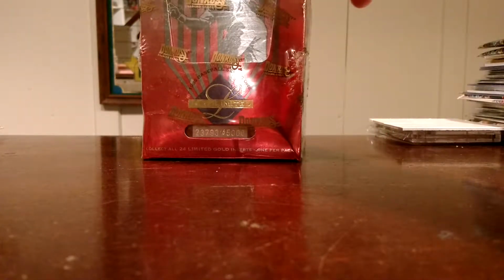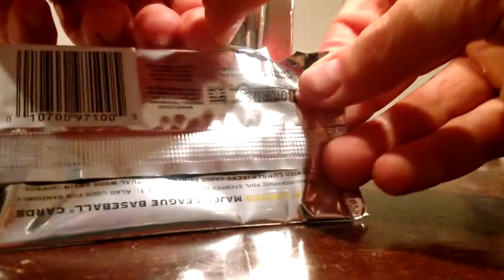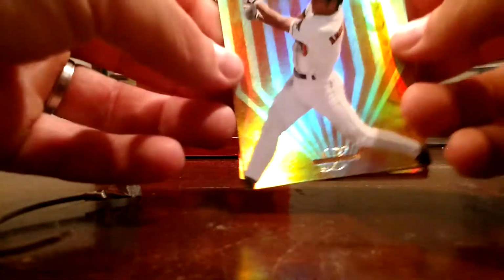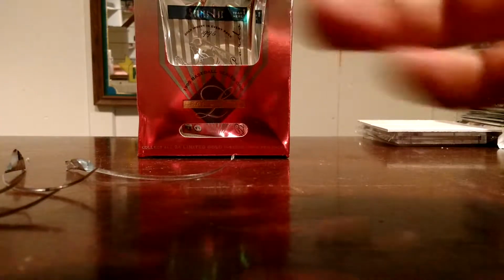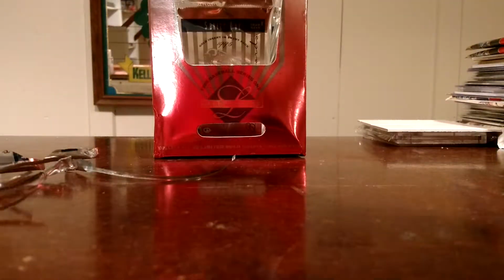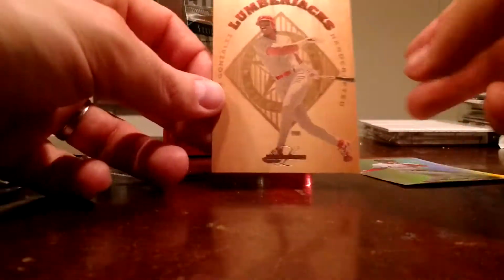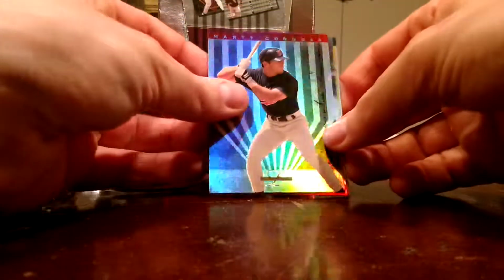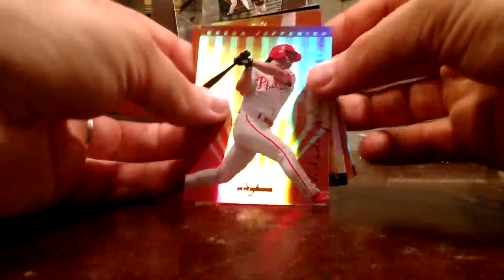1995 Leaf Limited Baseball Hobby Box- TBT!!!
Awesome high-end old school product. I always love the shiny stuff. So high end that even the box was serial numbered!